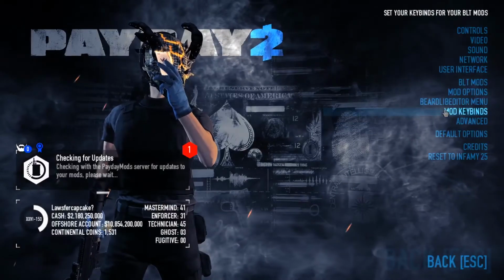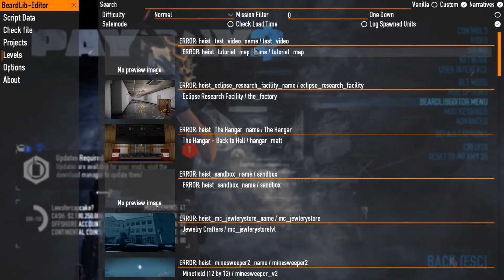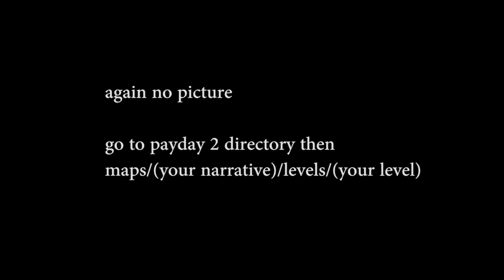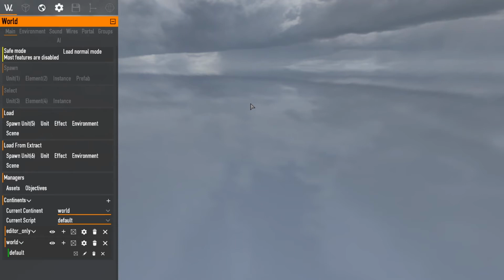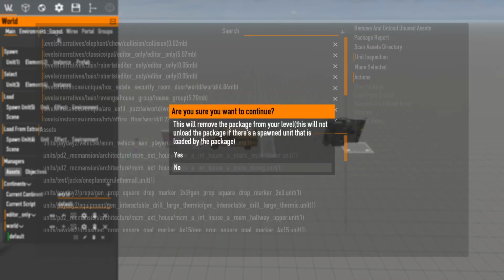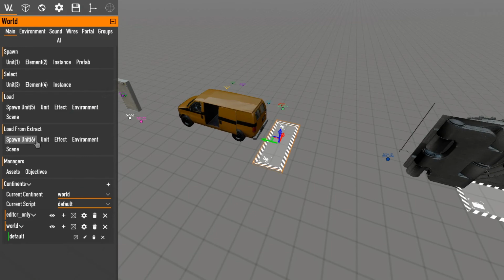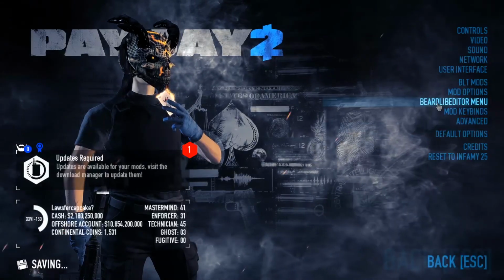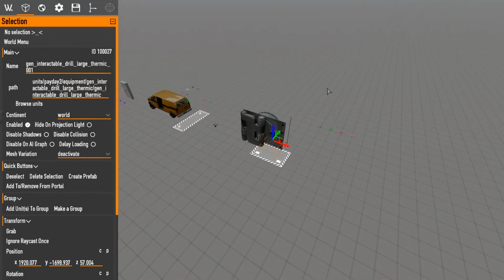Beardlib Editor Tutorial: Part 4.5 - Debugging a world definition crash